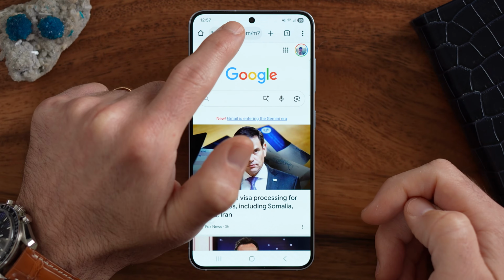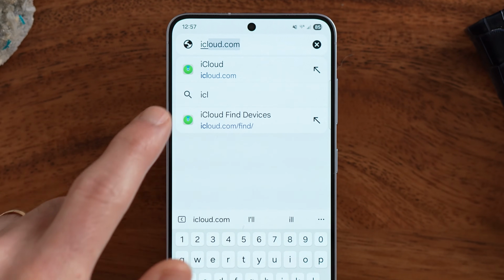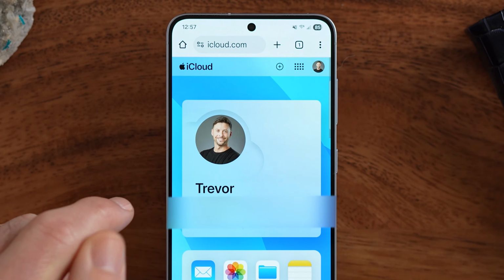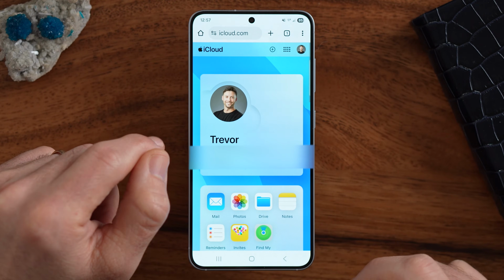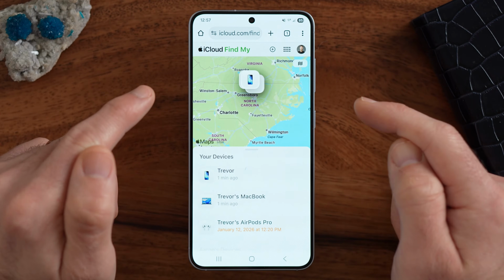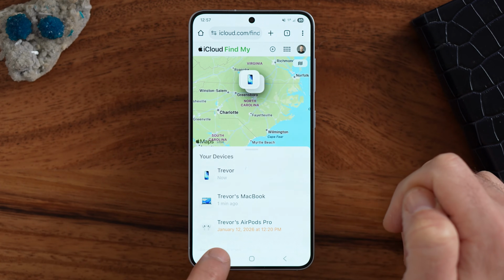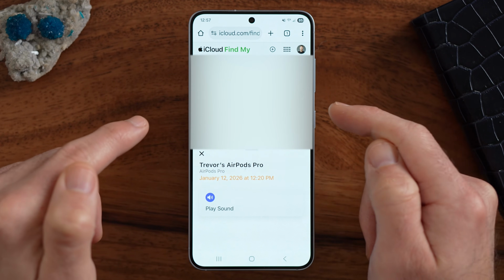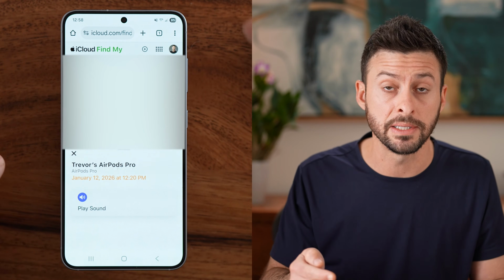How To Find Your AirPods On Android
Here's how to find your AirPods or AirPods Pro when on an Android phone.